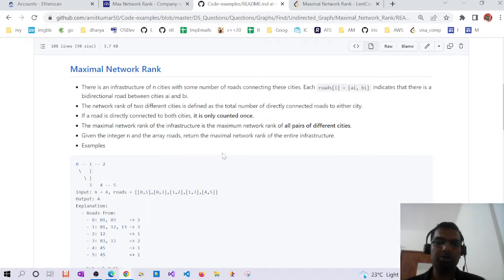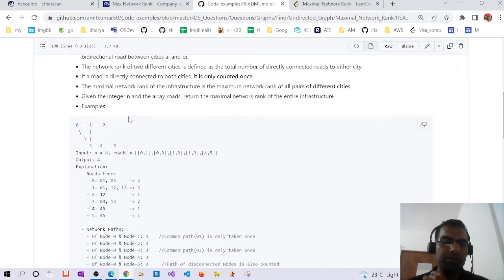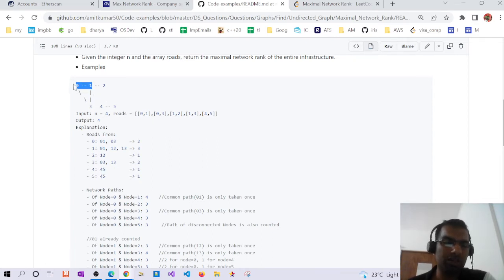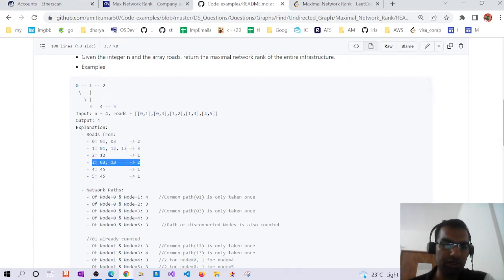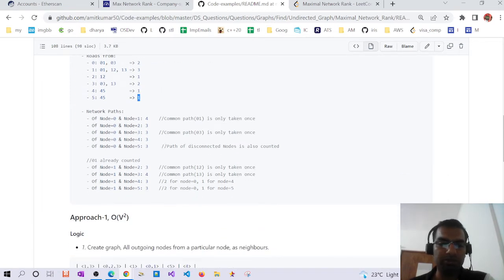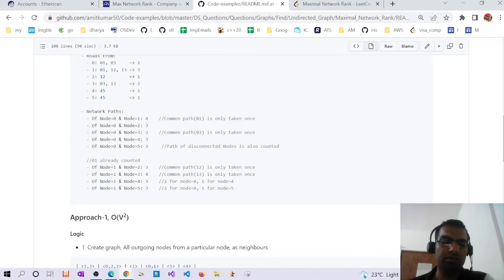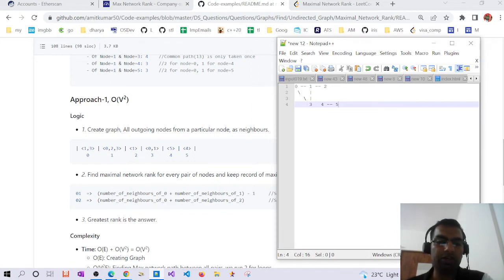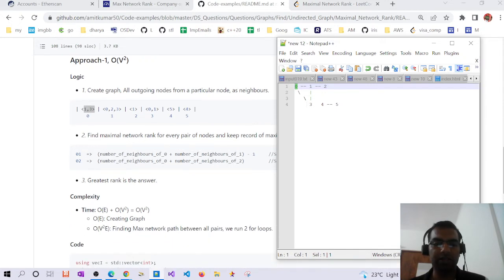Maximal Network Rank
Maximal Network Rank (Leetcode)